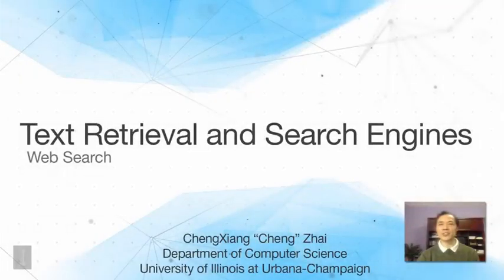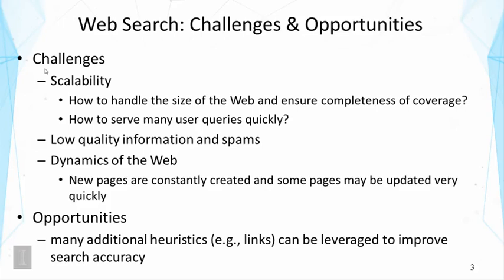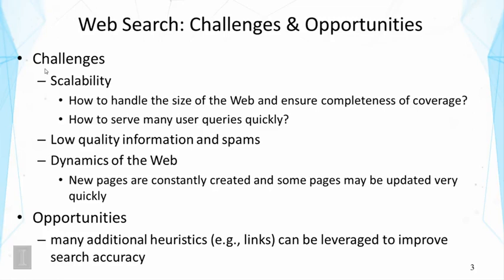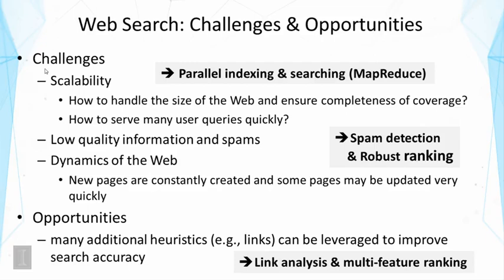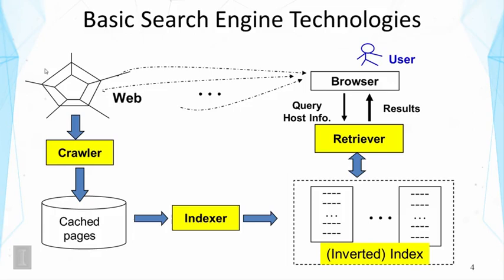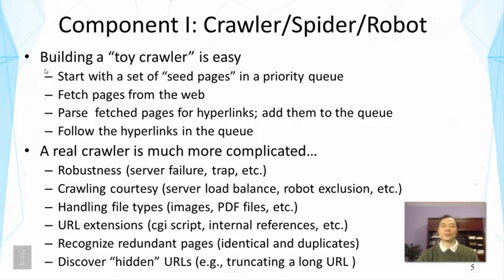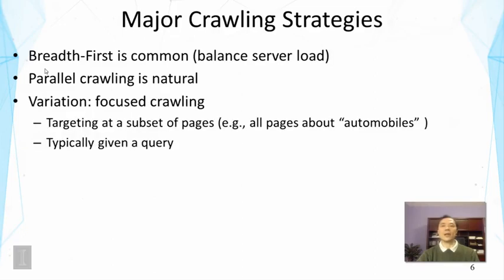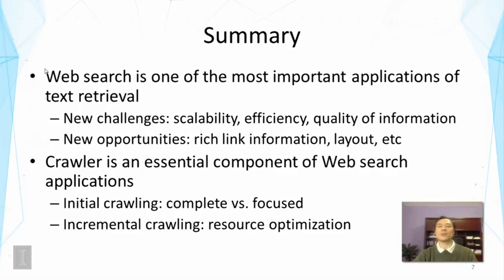Lecture 29 — Web Search Introduction & Web Crawler | UIUC